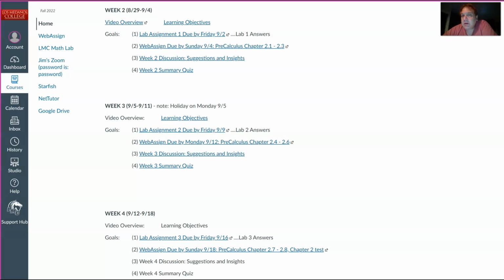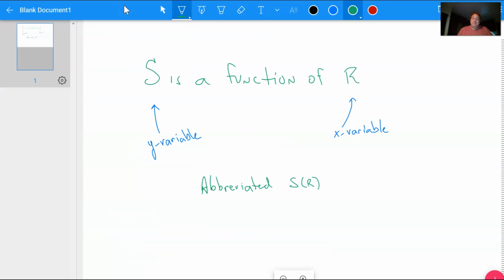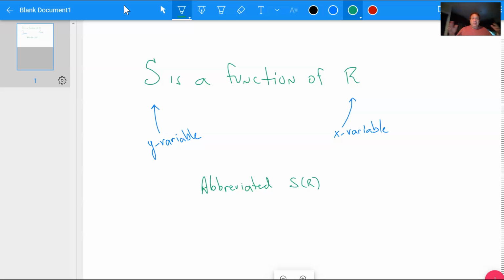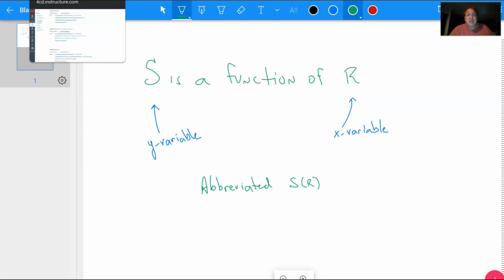Math 155 Fall 2022 Week 3 video overview